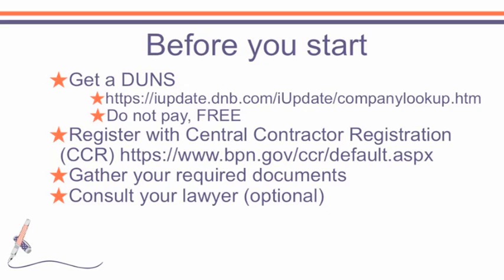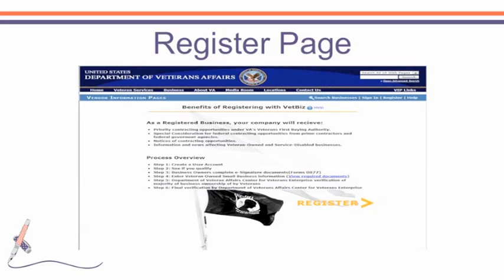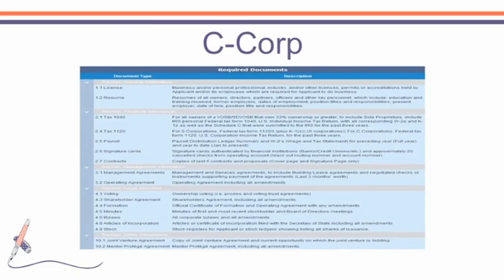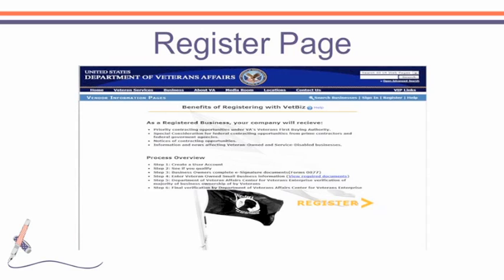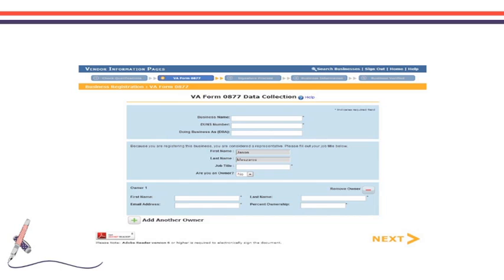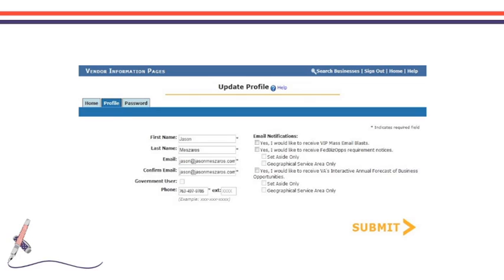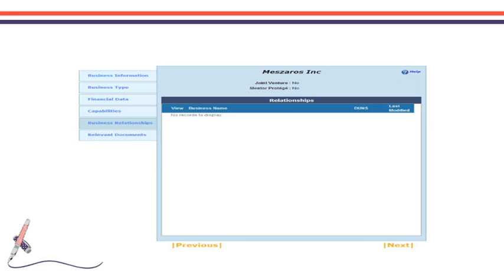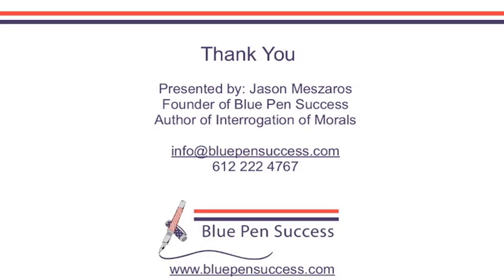VA Vetbiz Certification Process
Simple easy to follow video instructions for registering your business with the VA so you can start getting government contracts. Military Veteran Entrepreneurs are sweeping across the country already.

If you already own a Veteran Owned Business or want to start one then watch this video. Doing business with the Government is very lucrative and the task of winning that business is much easier if you are certified as a VOSB or SDVOSB.